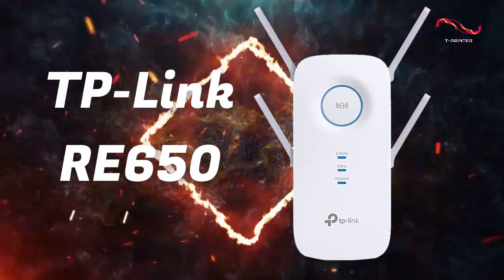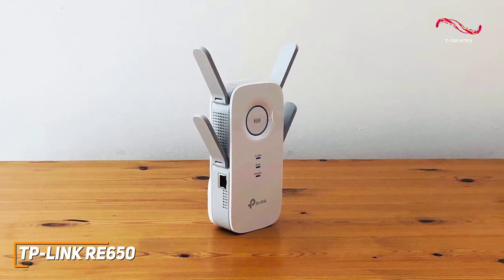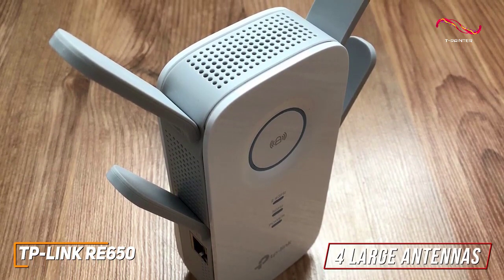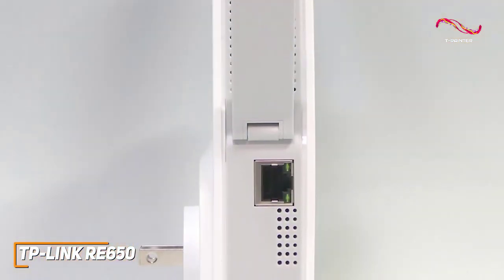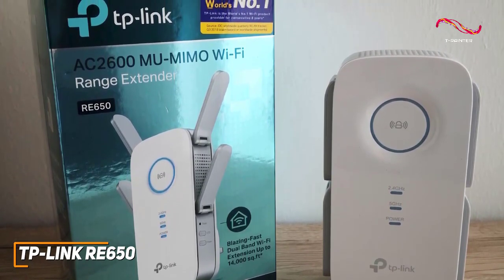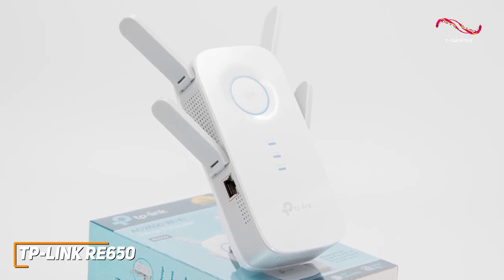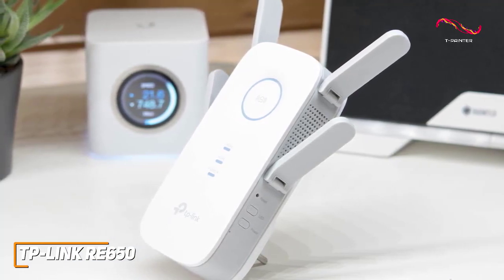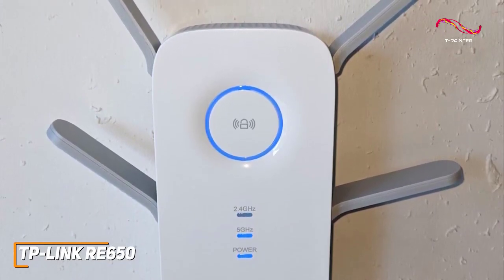Best WiFi Extender ( 2023 - 2024 ) | 4 | TP-Link RE650